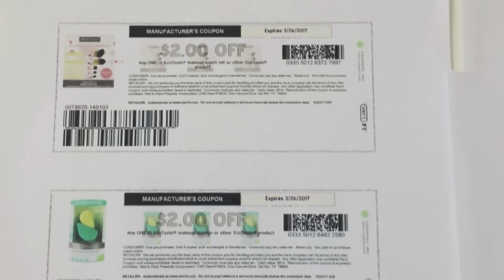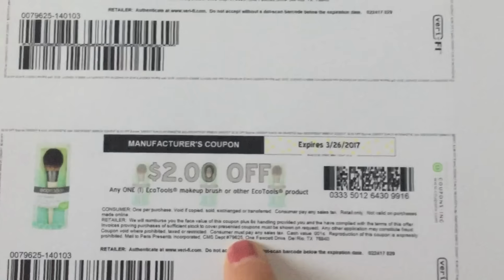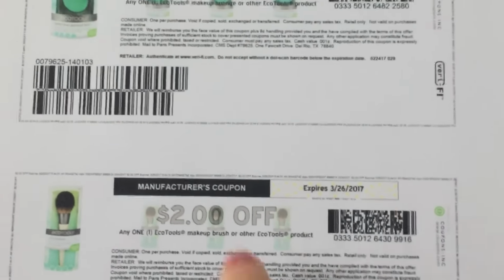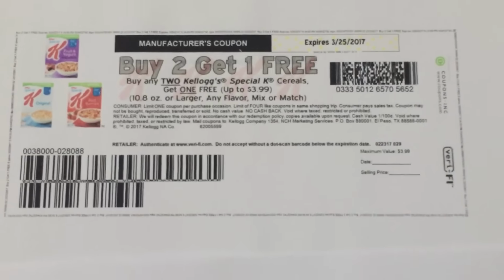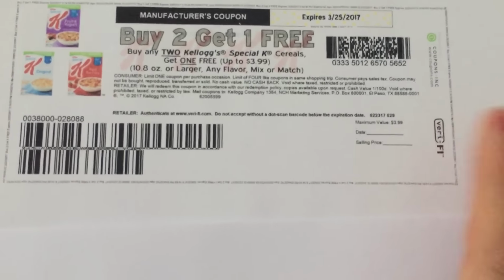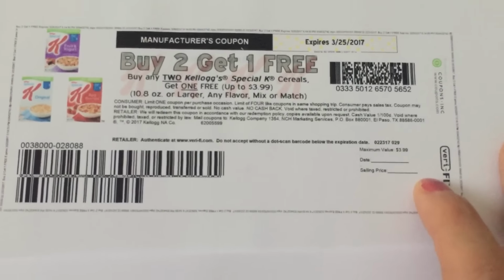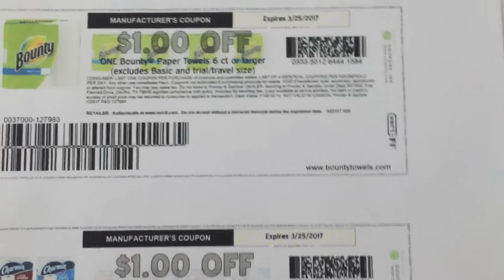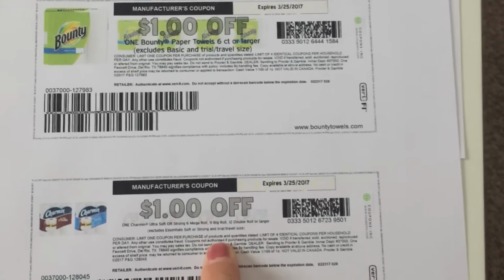Hot coupons!!! Print ASAP!!!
Coupons DOT com guys and dolls print these HOT coupons ASAP!